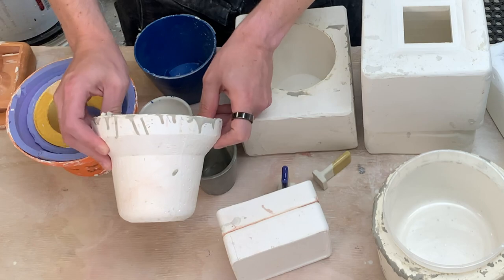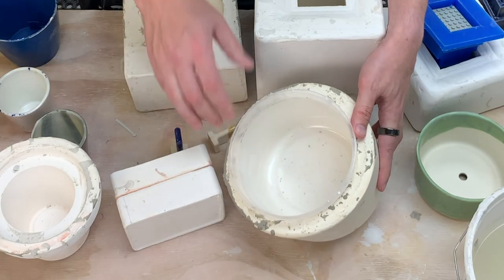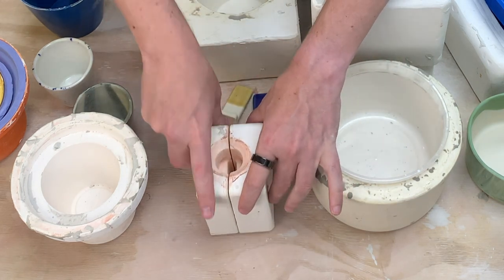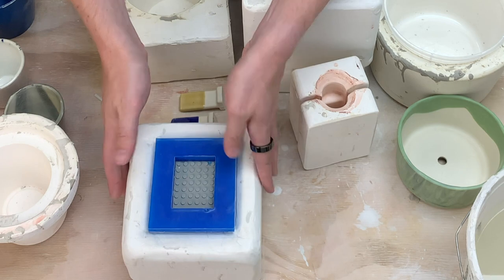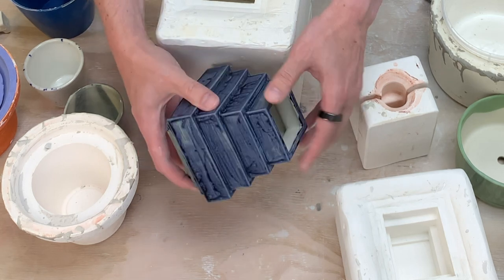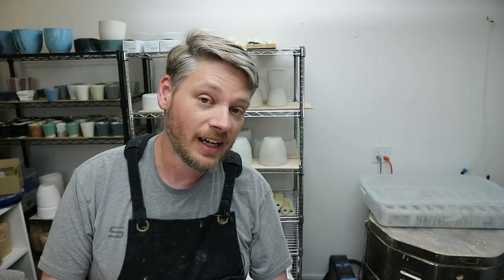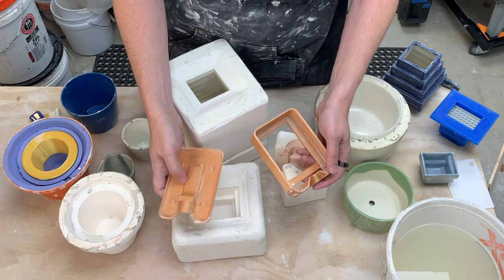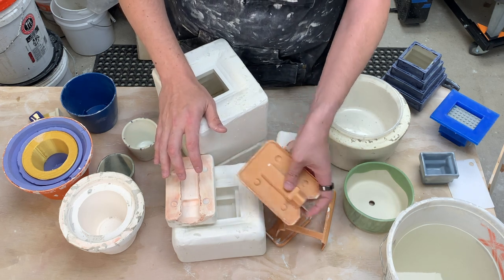Plaster Mold Deep Dive - The challenges of making molds for slip casting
Can we make software that would take a sketch of a form and create a model we can 3d print and fill with plaster to make a slip casting mold? I'm not sure, but I want to try.

For all of my slip casting journey, I've been creating my own plaster molds. I've tried many approaches. I've created molds from existing forms, 3D printed molds, and used silicone as well. While my molds work, I'm still not very satisfied with the process. Can we make it easier?

This is the first in a series of videos where I'm going to do a deep dive into plaster mold making for slip casting. We'll iterate through different approaches with the end goal of creating some software that can do most of the hard work of mold design for us!

If you want more details about the software, sign up on the waitlist and we will provide them as they are available: